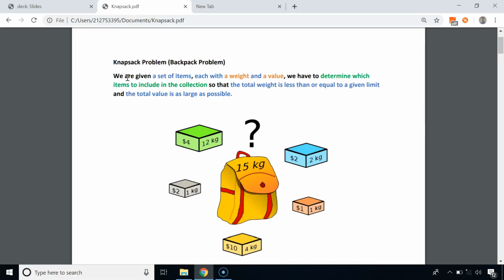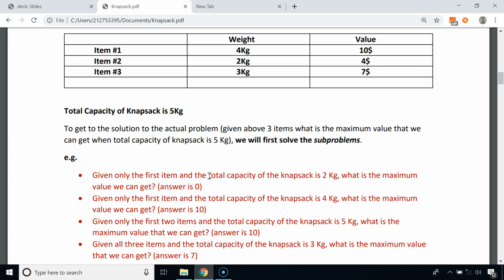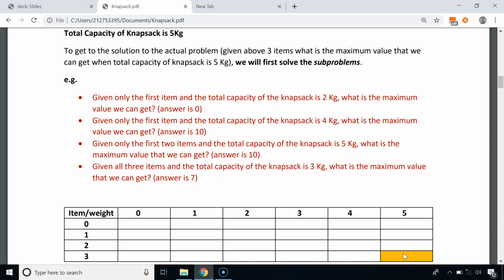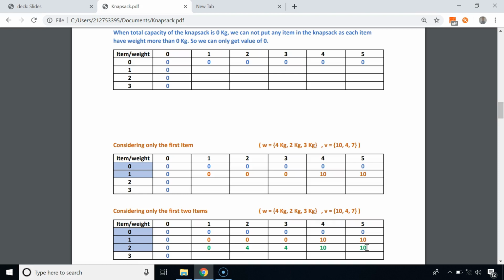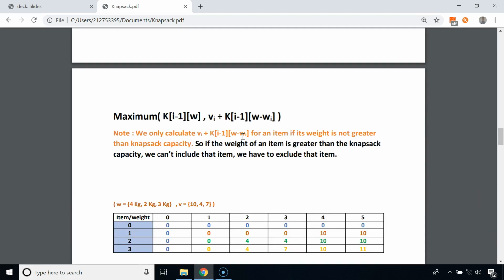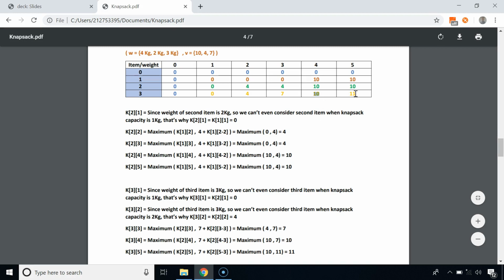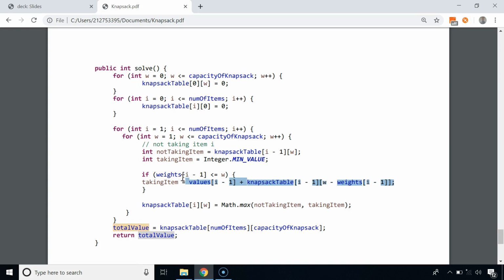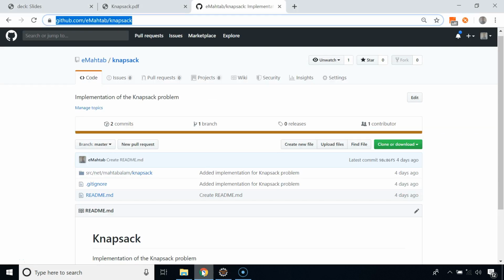0/1 Knapsack Problem - Explanation and Implementation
This video explains the Knapsack problem and the implementation of the 0-1 Knapsack problem.
For better experience watch the video in 1080p in FullScreen.